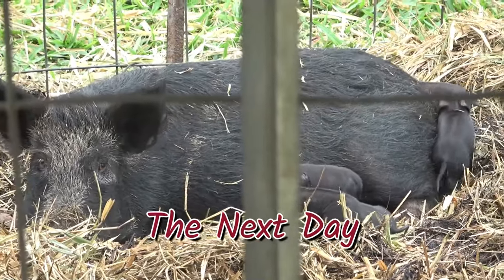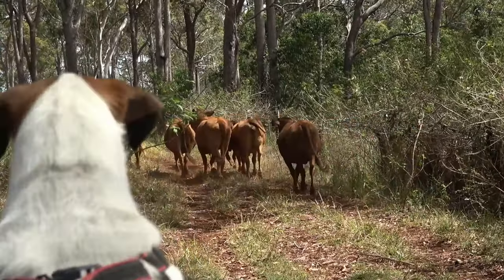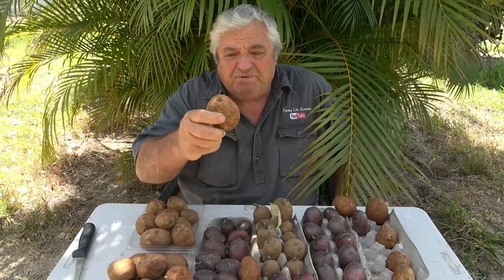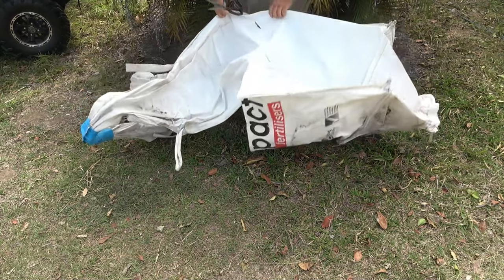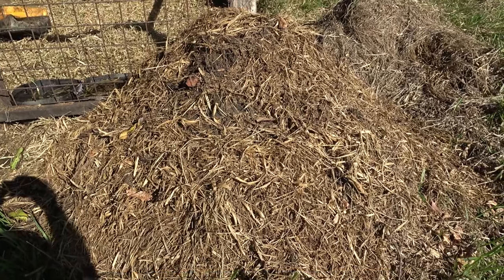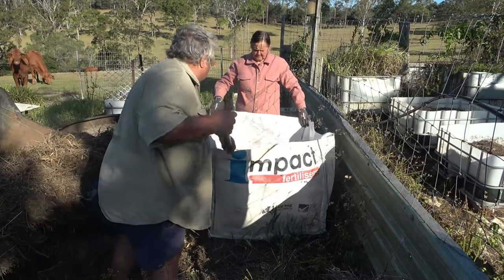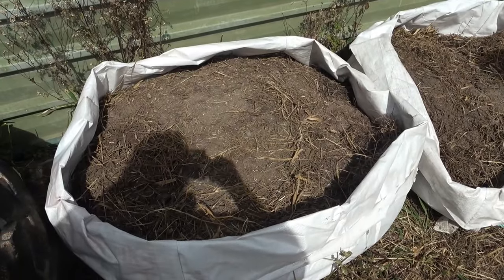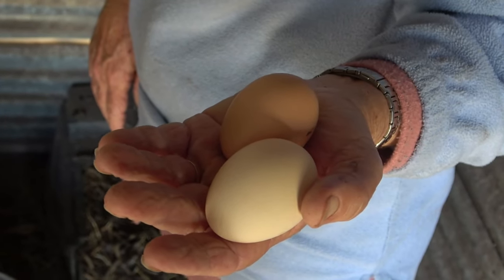SPRING NEW LIFE ON THE FARM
This video is about new animals being born and planting things on the farm.